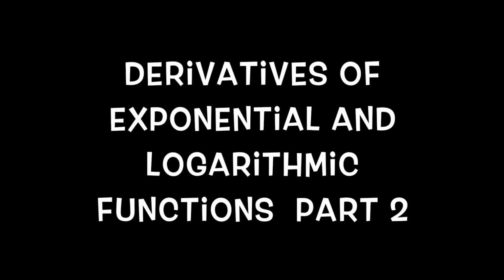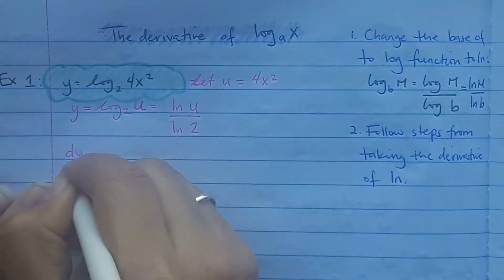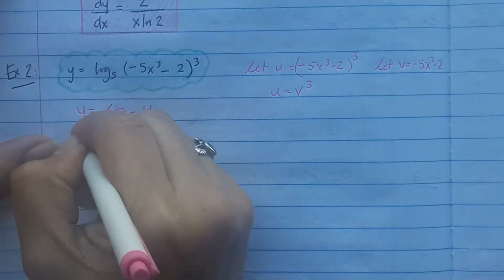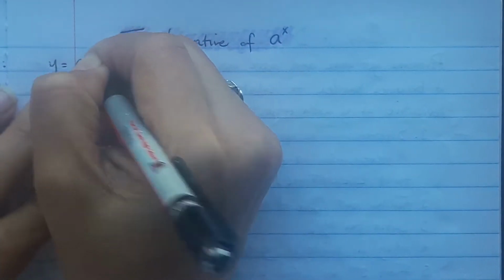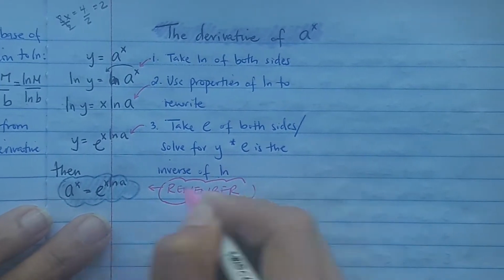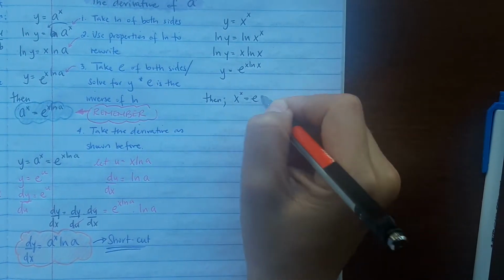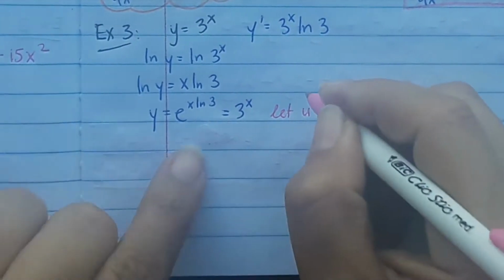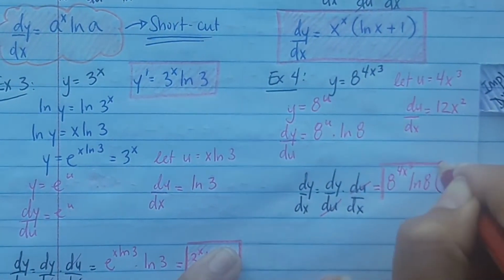Derivatives of Exponential and logarithmic Functions Part 2